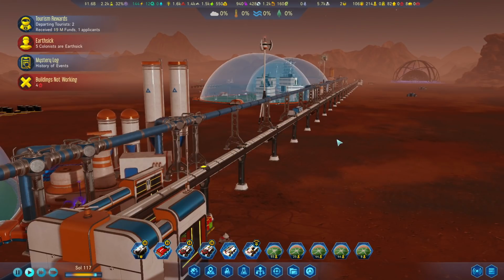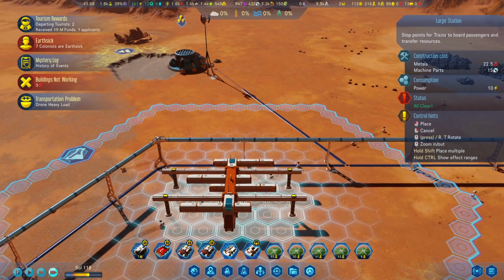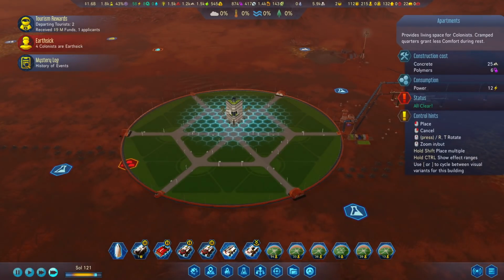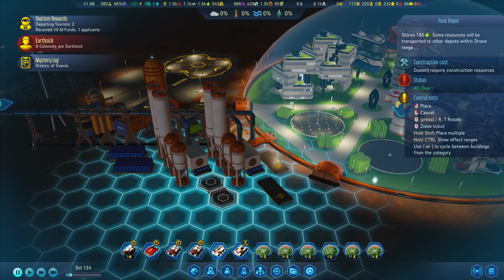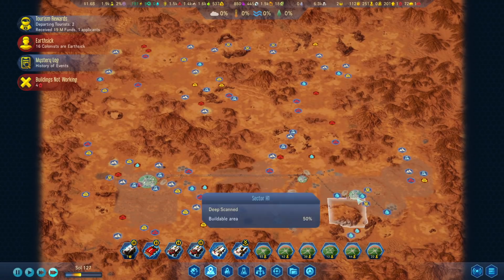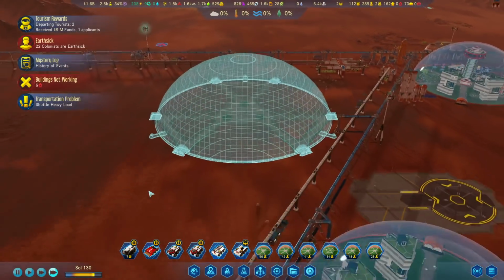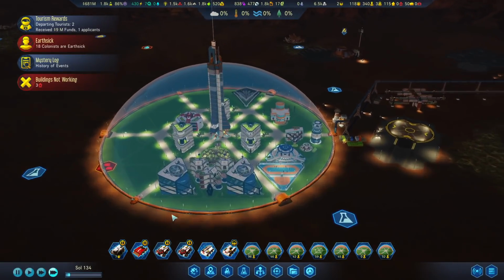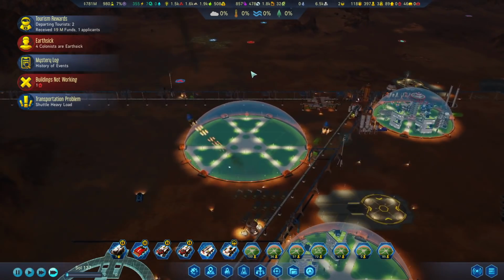Surviving Mars: All aboard the Martian Express!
Snail Mail:
P3A 4S8